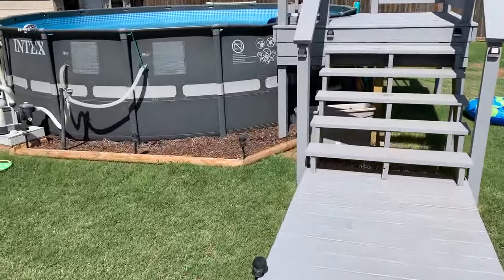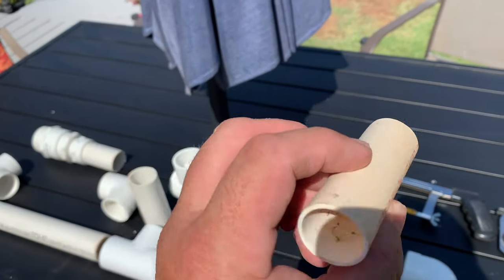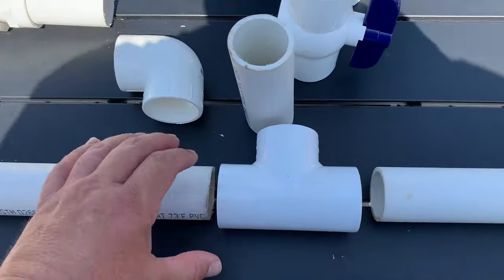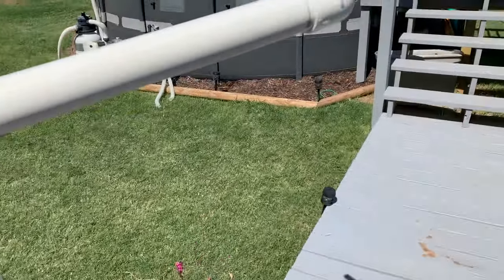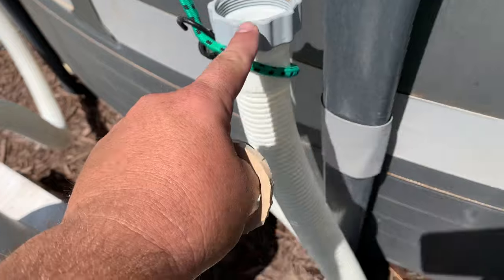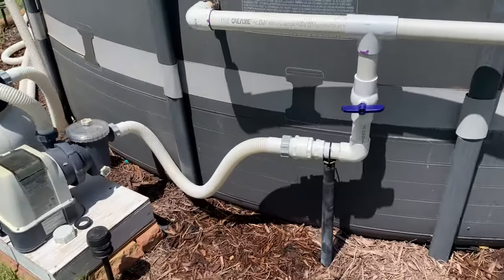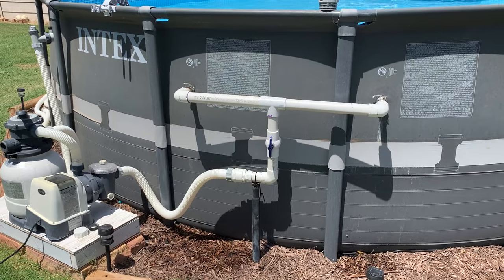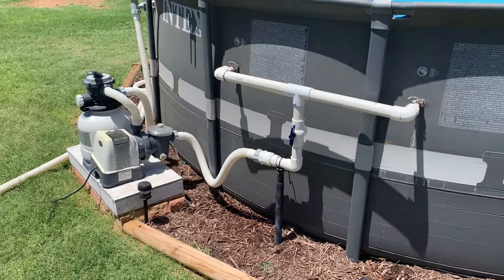How to PVC plumb your INTEX pool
In this video I show you how to PVC plumb your intex pool. I wanted to switch my plastic tubbing over to PVC to make them stronger and last longer. It seems like the plastic tubbing drys out from the sun and never lasts very long.

My Filter

Hayward Skimmer

My LED Light

Water Fountain

Pool Hose

Intex Hose Adapter

Blue Backwash Hose

Poolside Storage

Water Clarifier

HTH Drop Out Flocculant

PARTS LIST.

PVC Cutter
Primer/Cement
1 1/2” x 3/4” Reducer Bushing - Need 2
1 1/2” PVC Elbow - Need 3
1 1/2” PVC Tee - Need 1
1 1/2” PVC Ball Valve - Need 1

Approximately 8’ of 1 1/2” PVC

Approximately 1’ of 3/4 PVC

You will need to piece together parts to make a 1 1/2” to 2” adapter, to connect with the intex hose.